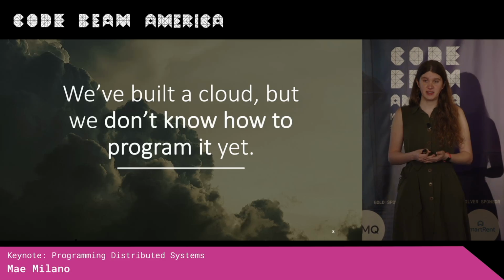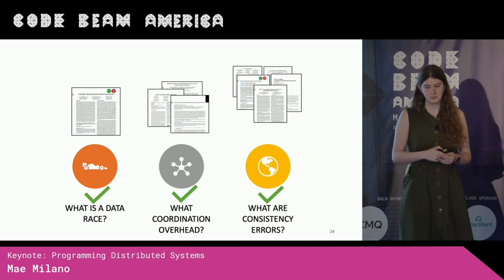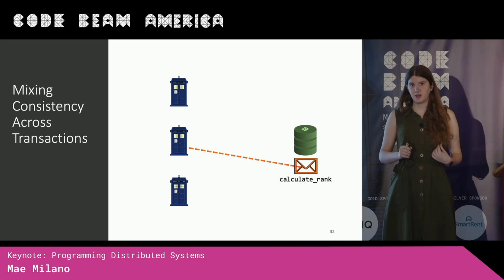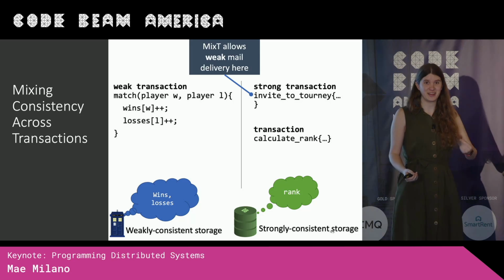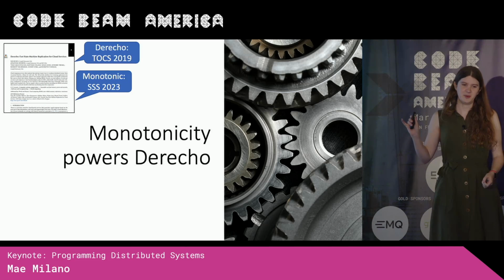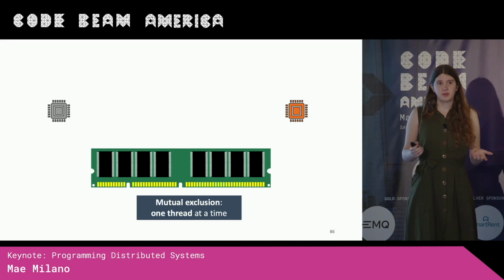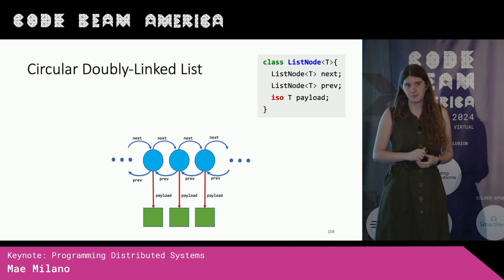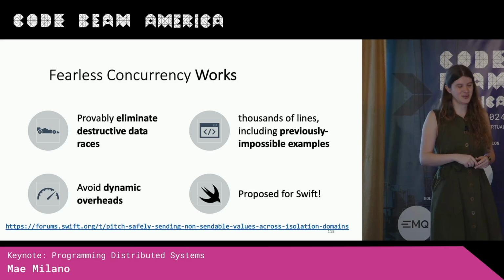Keynote: Programming Distributed Systems - Mae Milano | Code BEAM America 2024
✨This talk was recorded at Code BEAM America 2024, a conference by Code Sync

Our interconnected world is increasingly reliant on distributed systems of unprecedented scale, serving applications which must share state across the globe. And, despite decades of research, we're still not sure how to program them! In this talk, I'll show how to use ideas from programming languages to make programming at scale easier, without sacrificing performance, correctness, or expressive power in the process. We'll see how slight tweaks to modern imperative programming languages can provably eliminate common errors due to replica consistency or concurrency---with little to no programmer effort. We'll see how new language designs can unlock new systems designs, yielding both more comprehensible protocols and better performance. And we'll conclude by imagining together the role that a new cloud-centric programming language could play in the next generation of distributed programs.